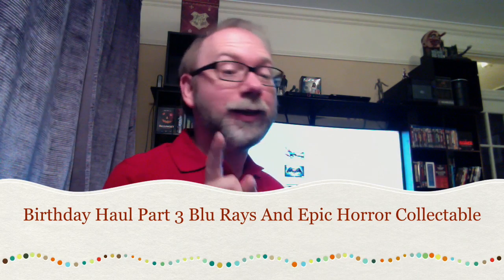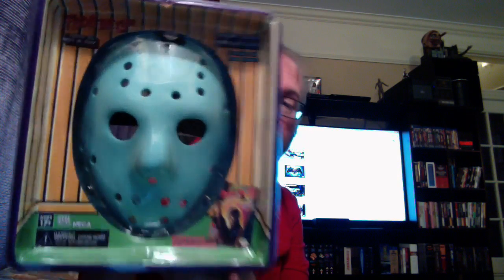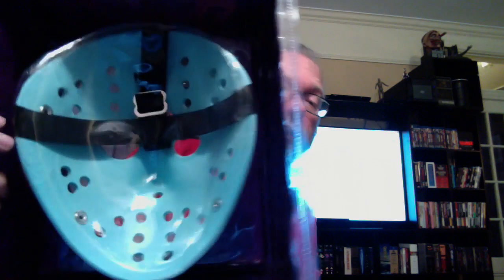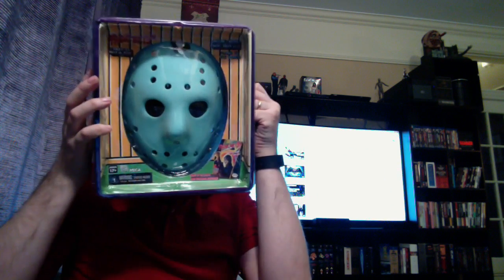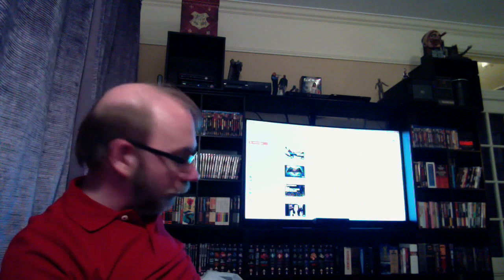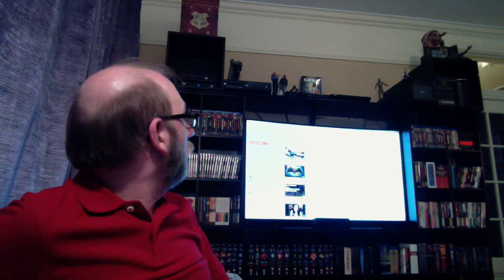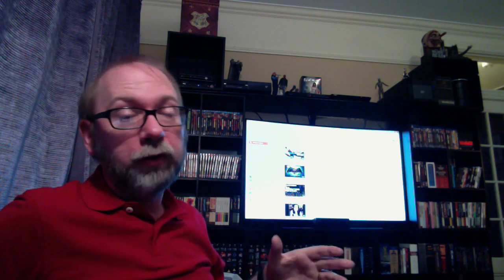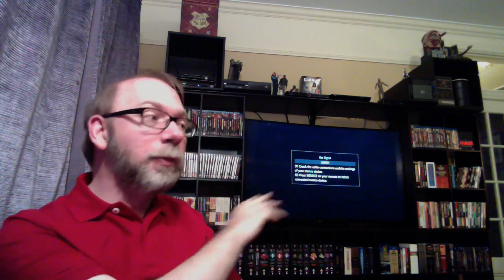Birthday Haul Part 3 Blu Rays And Epic Horror Collectable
This video is about Birthday Haul Part 3 Blu Rays And Epic Horror Collectable